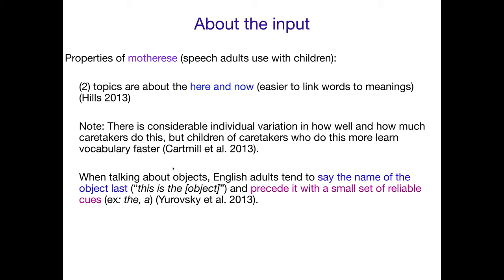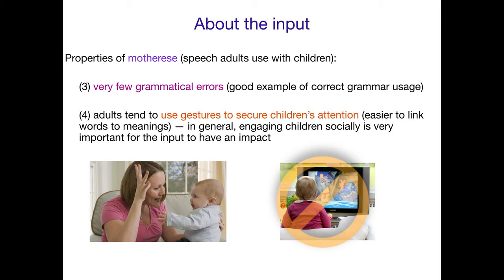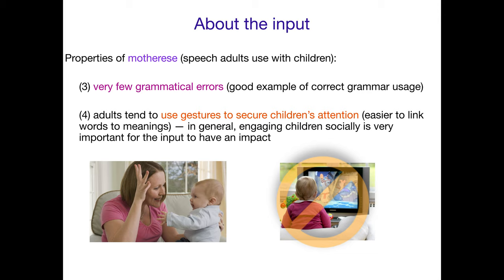AcqOfLang1: Motherese properties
Acquisition of Language 1: Some properties of motherese